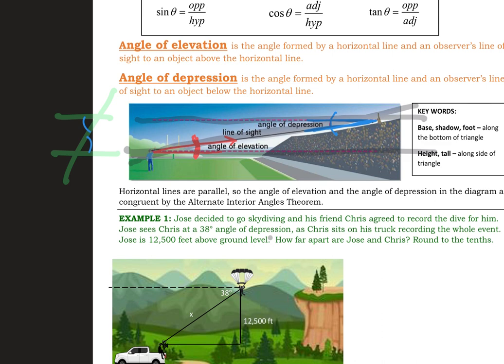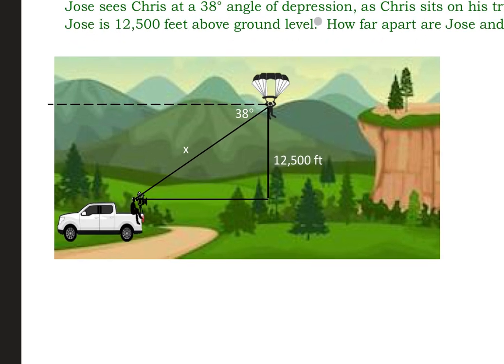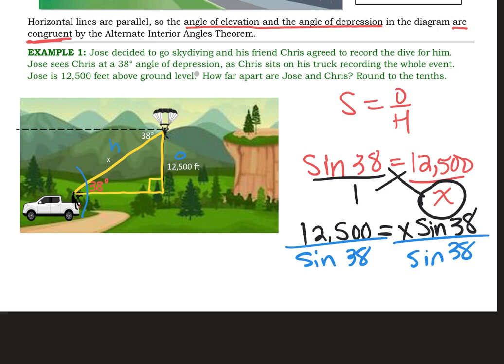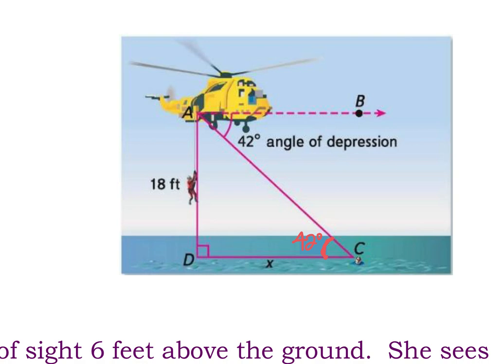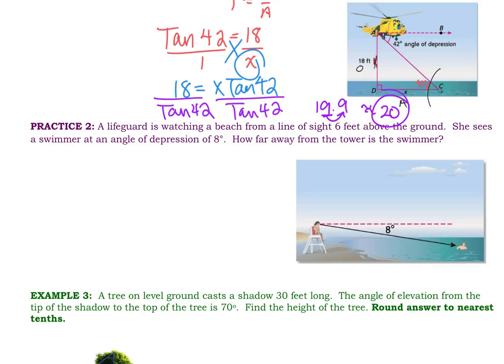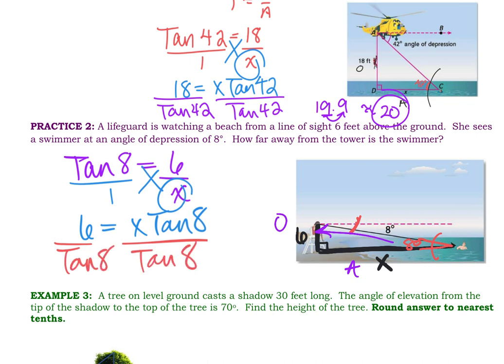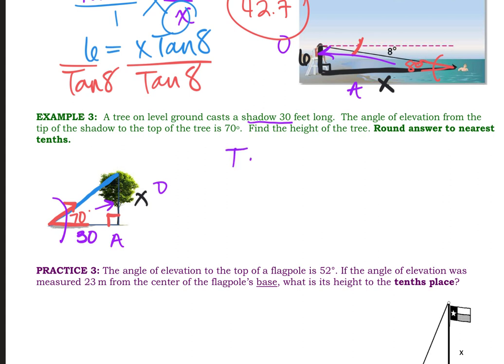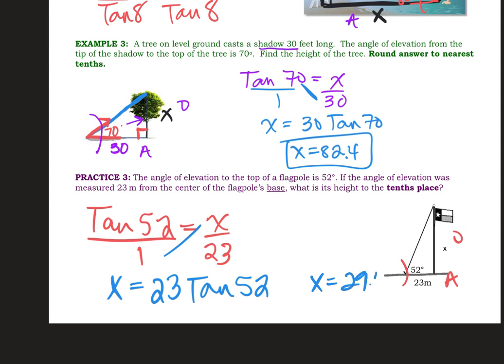8.5a Angles of Elevation & Depression NOTES (1)